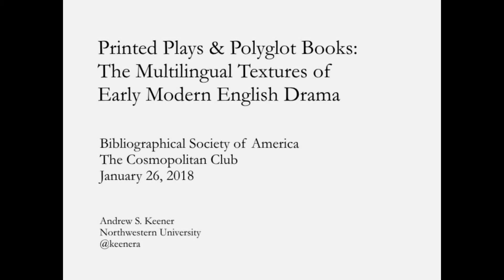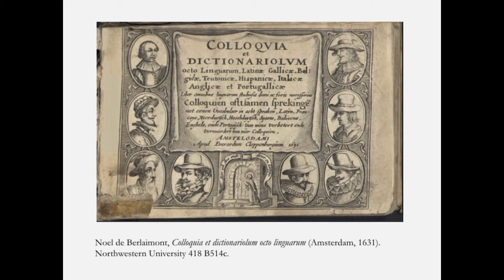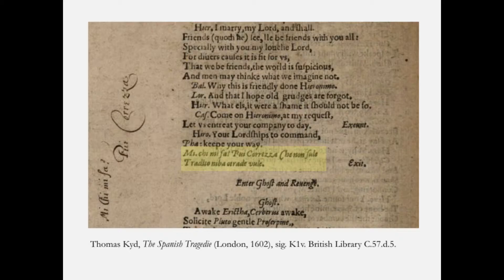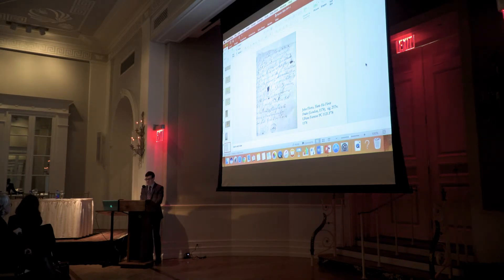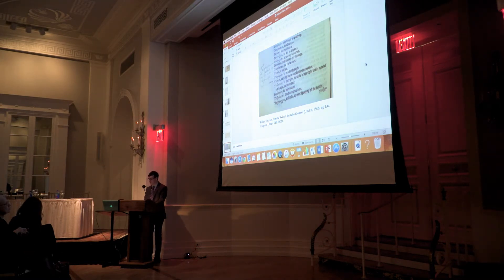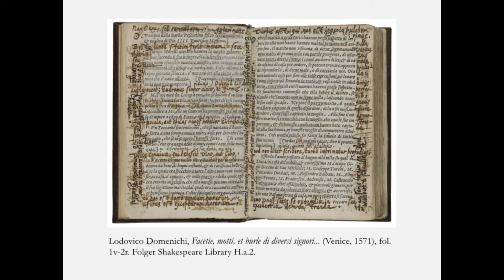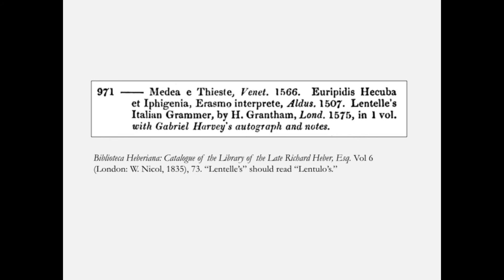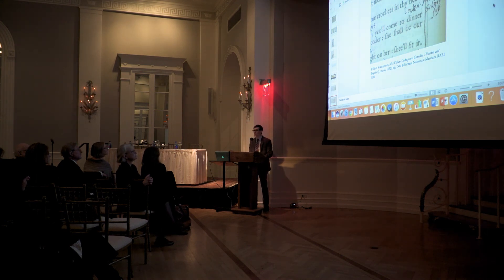Bibliographical Society of America New Scholars Program 2018 - Speaker Andrew Keener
Bibliographical Society of America New Scholars Program 2018
Andrew Keener: Printed Plays and Polyglot Books: The Multilingual Textures of Early Modern English Drama